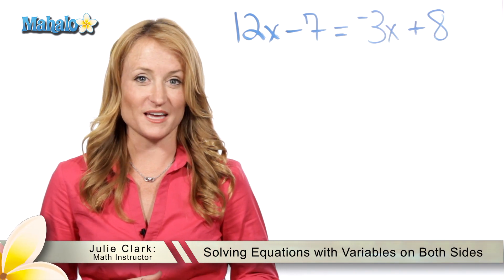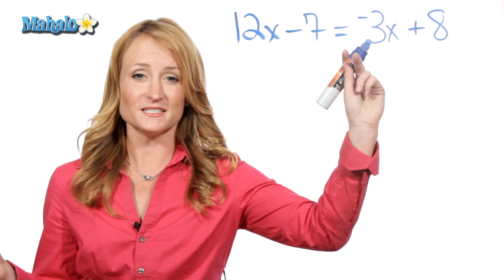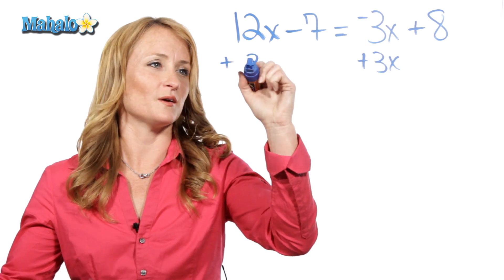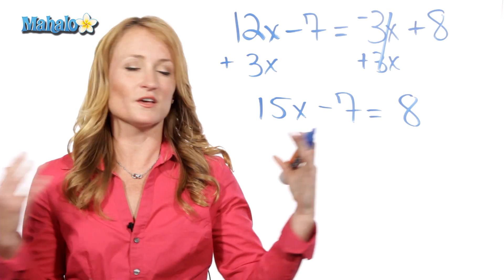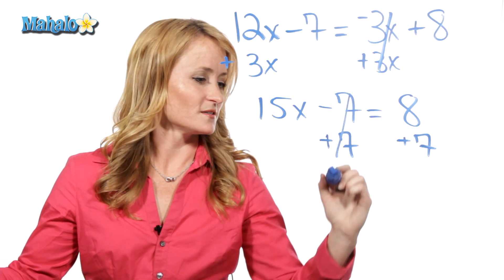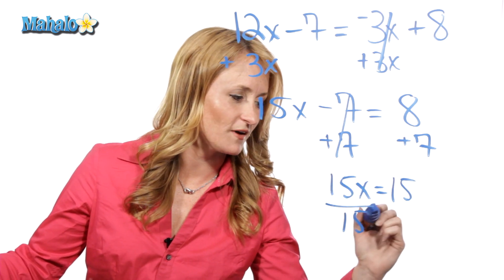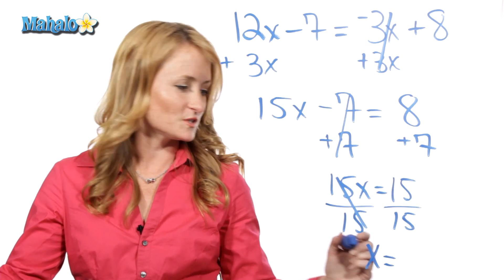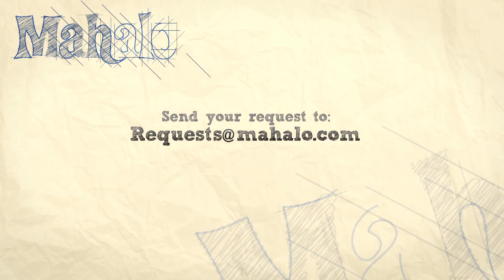Solving Equations with Variables on Both Sides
Learn from Julie Clark, host of our math channel and teacher of ten years, as she explains how to solve an equation with variables on both sides of the equal sign.